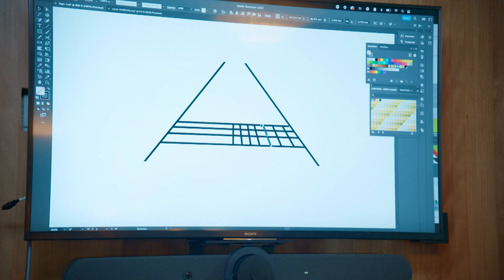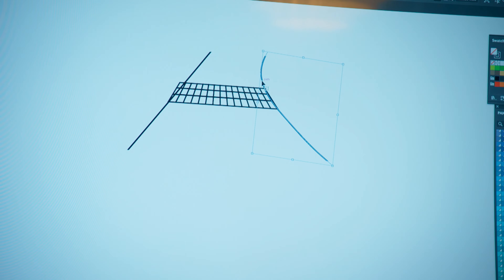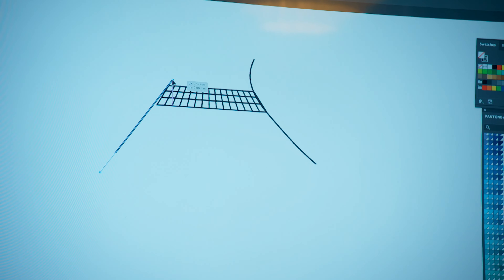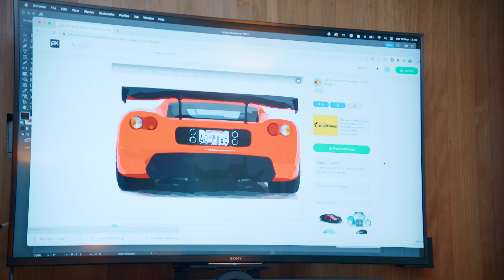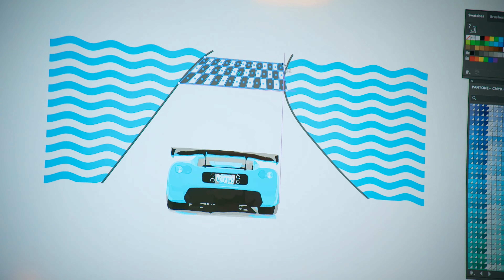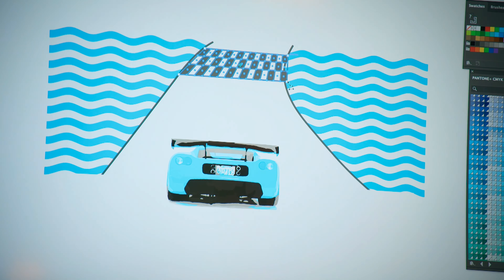The Apprentice movie Clip 3/6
So sit back, grab some popcorn and join us on this journey through the magic of movies. Let the show begin!